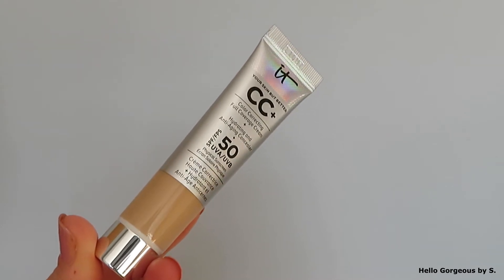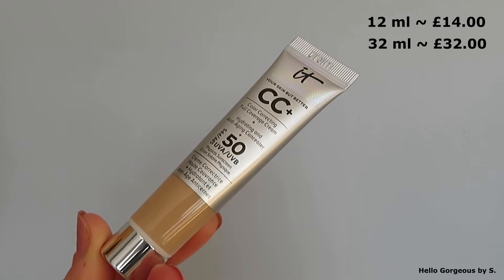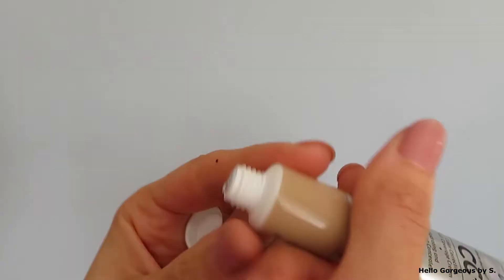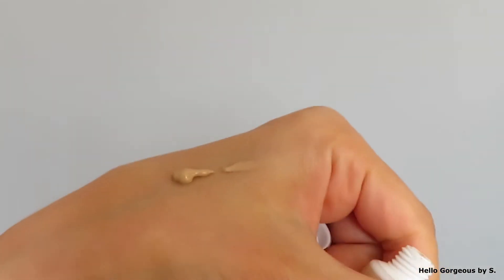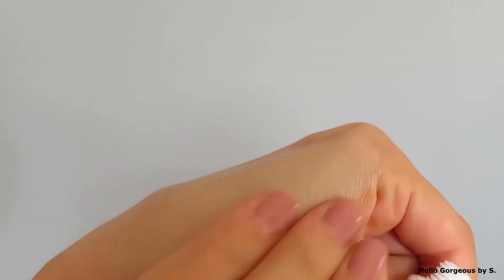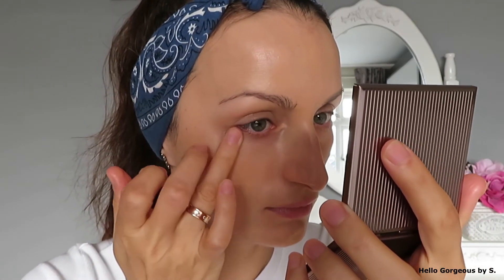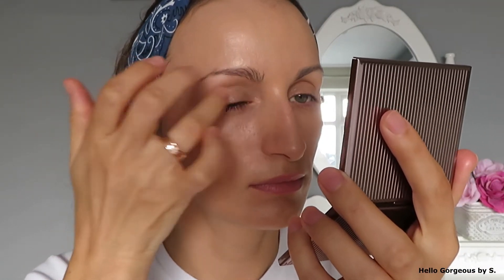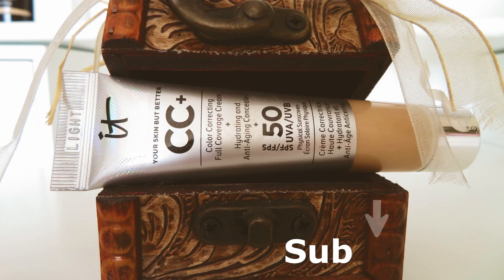Try On - it cosmetics YOUR SKIN BUT BETTER CC+ #73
Hi guys, in today's video we will test the CC+ YOUR SKIN BUT BETTER cream from it cosmetics. It Cosmetics is a brand that I discovered recently and until now I LOVE IT.